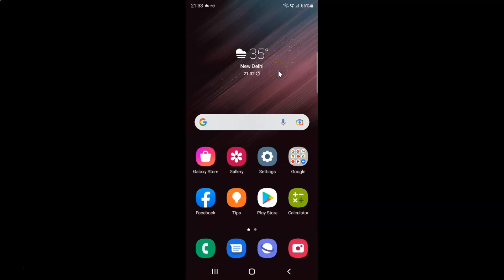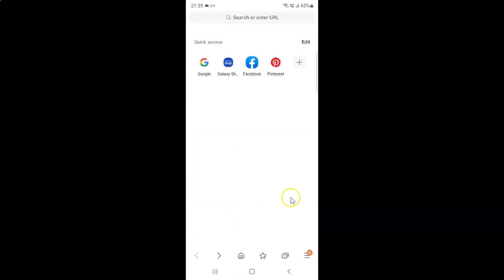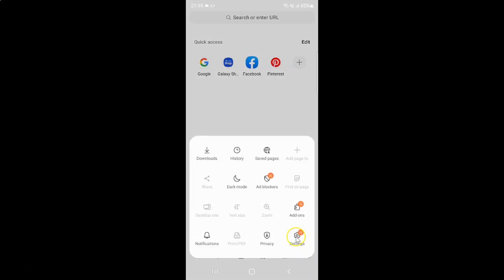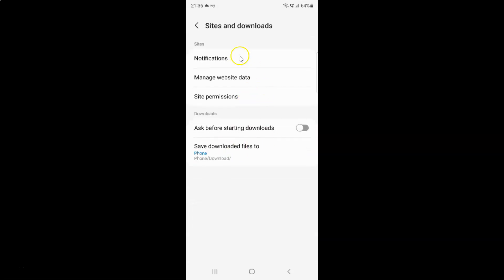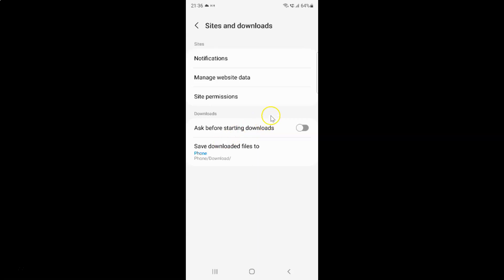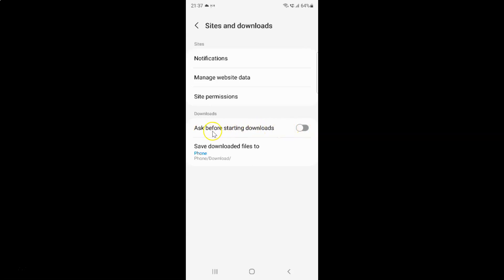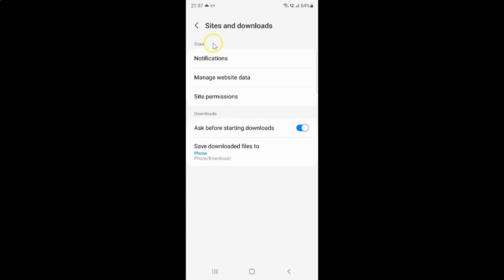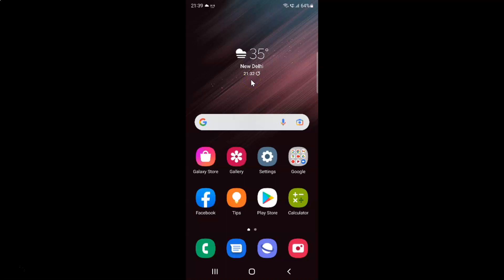How to Enable Ask Before Starting Downloads in Samsung Internet Browser On Samsung Galaxy S22 Ultra?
Hi guys, In this Video, I will show you "How to Enable Ask Before Starting Downloads in Samsung Internet Browser On Samsung Galaxy S22 Ultra."